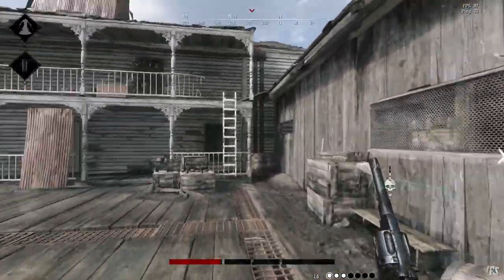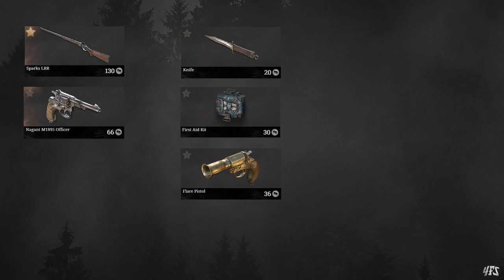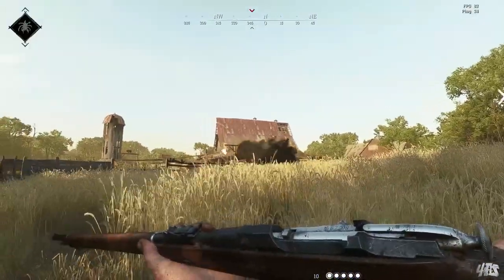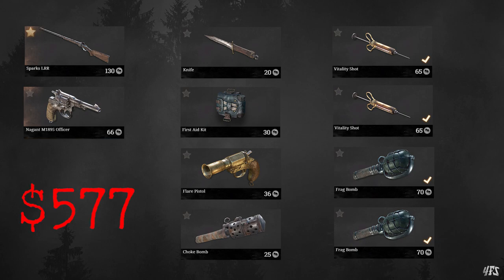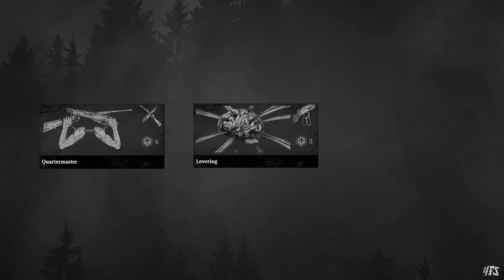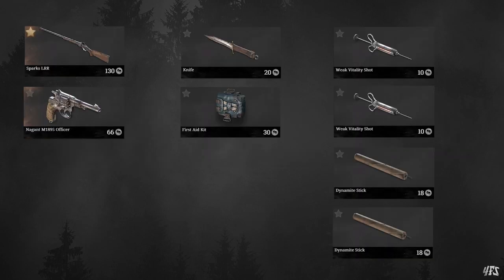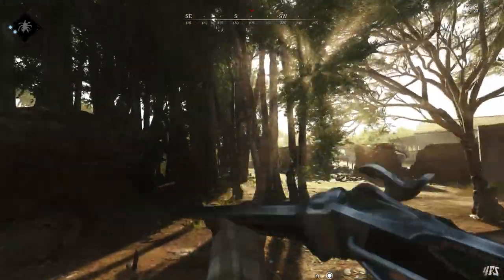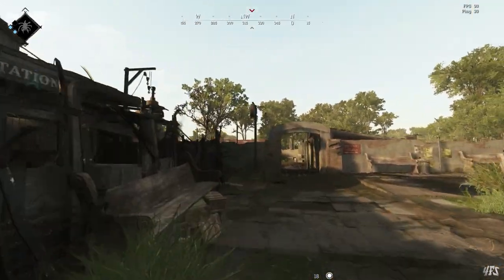Hunt Showdown: The Most Cost Efficient Loadout Guide and Tactics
We have a look at the best value loadout for Hunt: Showdown, and explore it's strengths, weaknesses, and tactical applications.